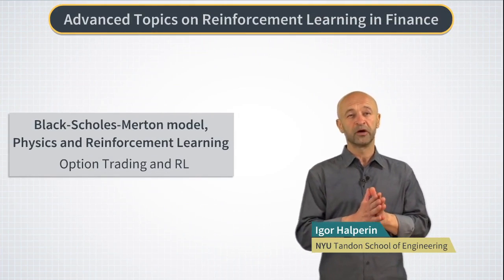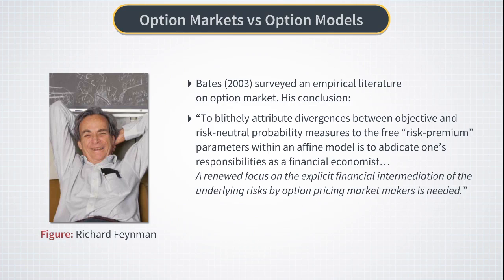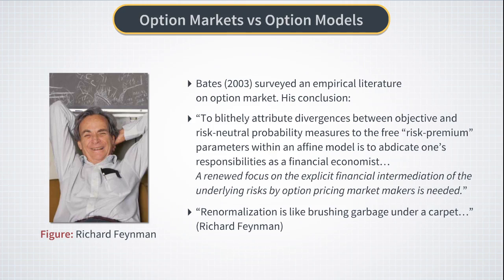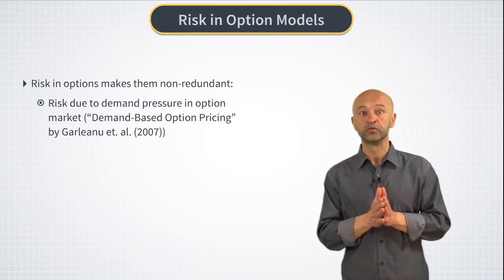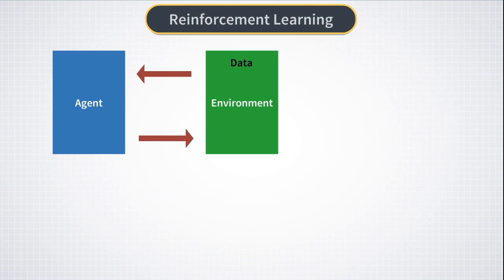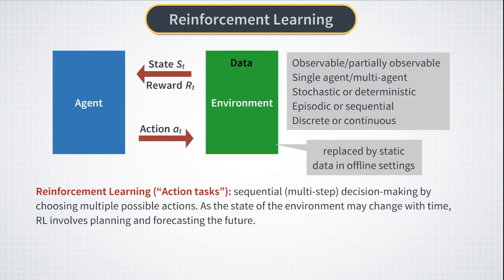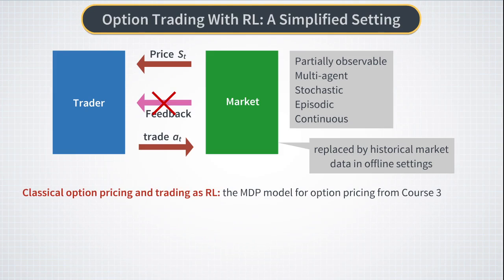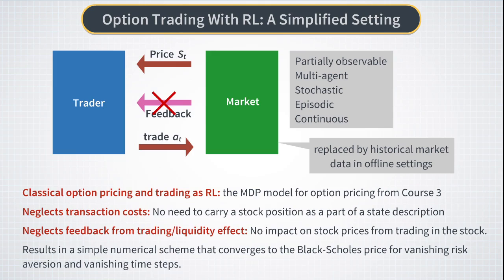Option Trading and RL - Overview of Advanced Methods of Reinforcement Learning in Finance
Link to this course:
Machine Learning and Reinforcement Learning in Finance Specialization
In the last course of our specialization, Overview of Advanced Methods of Reinforcement Learning in Finance, we will take a deeper look into topics discussed in our third course, Reinforcement Learning in Finance.

In particular, we will talk about links between Reinforcement Learning, option pricing and physics, implications of Inverse Reinforcement Learning for modeling market impact and price dynamics, and perception-action cycles in Reinforcement Learning. Finally, we will overview trending and potential applications of Reinforcement Learning for high-frequency trading, cryptocurrencies, peer-to-peer lending, and more.

After taking this course, students will be able to
- explain fundamental concepts of finance such as market equilibrium, no arbitrage, predictability,
- discuss market modeling,
- Apply the methods of Reinforcement Learning to high-frequency trading, credit risk peer-to-peer lending, and cryptocurrencies trading.